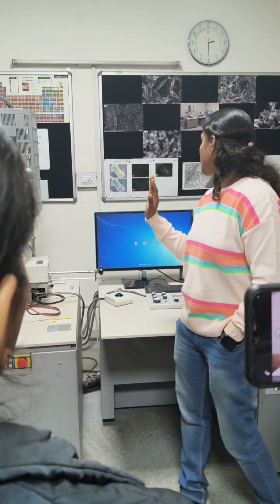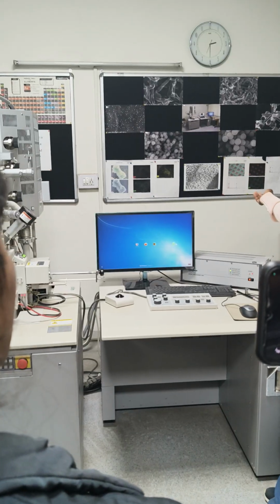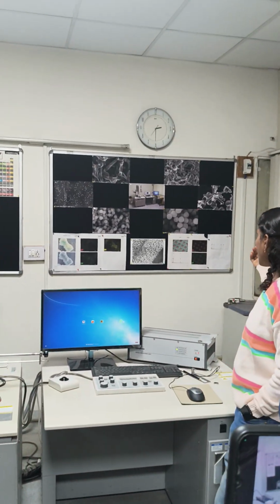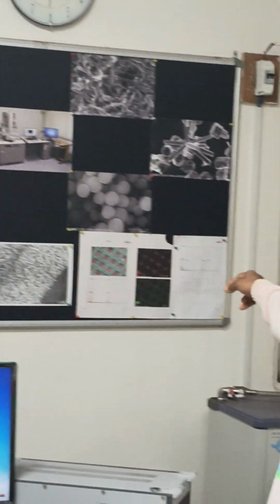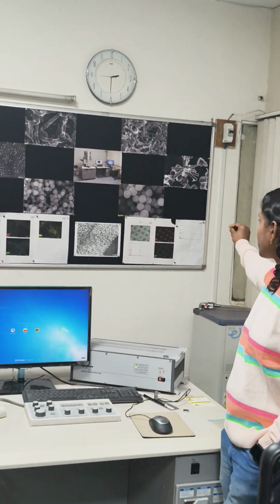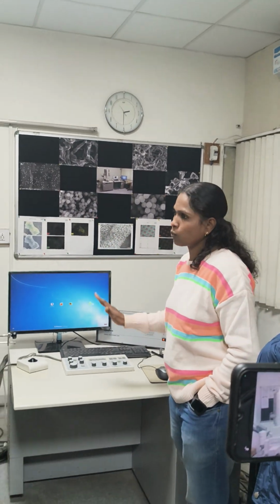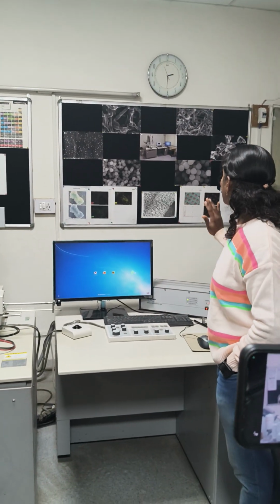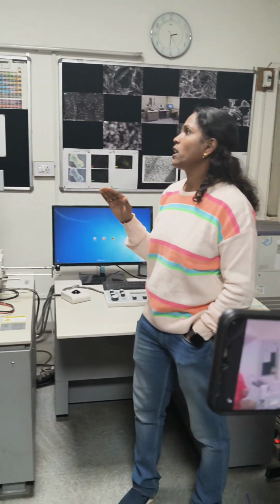Demonstration of Scanning Electron Microscopy in SAIF department, Panjab University Chandigarh 🔥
Scanning Electron Microscopy(SEM)